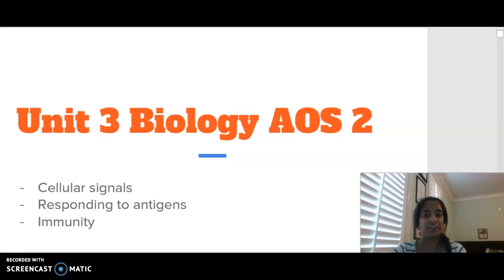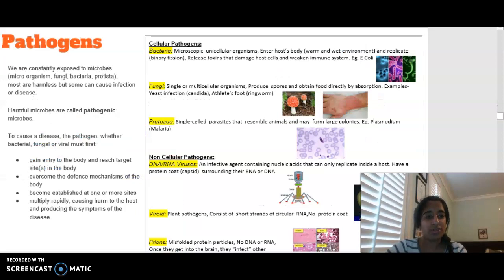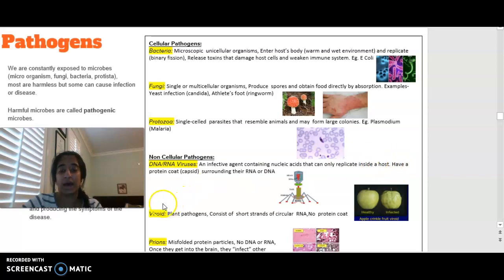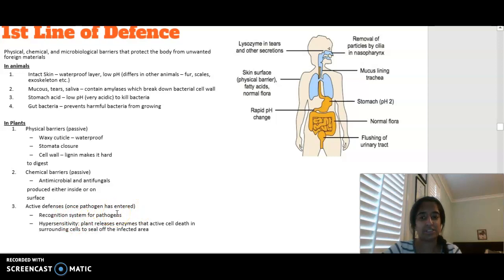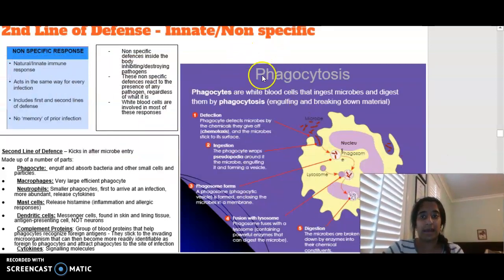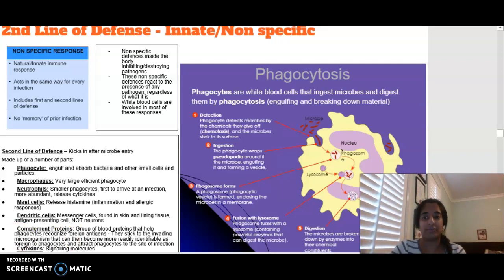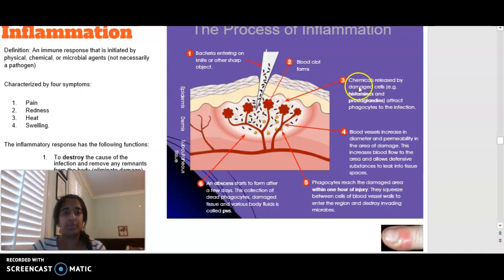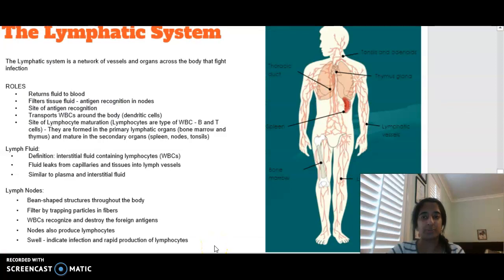Unit 3 AOS 2 Biology 2016-2021: Responding to Antigens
•  an antigen as a unique molecule or part of a molecule that initiates an immune response including the distinction between non-self antigens, self-antigens and allergens
•  invading cellular and non-cellular pathogens as a source of non-self antigens, and preventative strategies including physical, chemical and microbiological barriers in animals and plants that keep them out
•  the characteristics and roles of components (macrophages, neutrophils, mast cells, dendritic cells, complement proteins) of the innate (non-specific) immune response to an antigen including the steps in the inflammatory response
•  the role of the lymphatic system in the immune response including the role of secondary lymphoid tissue (with reference to lymph nodes) as the site of antigen recognition by lymphocytes, and as a transport system for antigen presenting cells including dendritic cells
•  the characteristics and roles of components of the adaptive (specific) immune response including the actions of B lymphocytes and their antibodies (including antibody structure) in humoral immunity, and the actions of T helper and T cytotoxic cells in cell-mediated immunity.